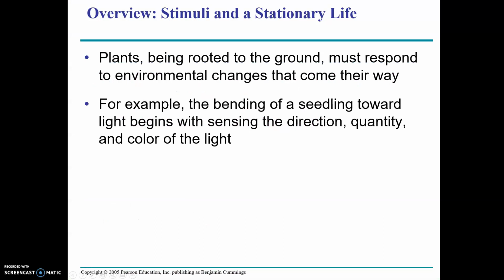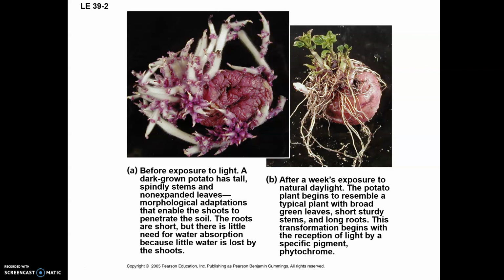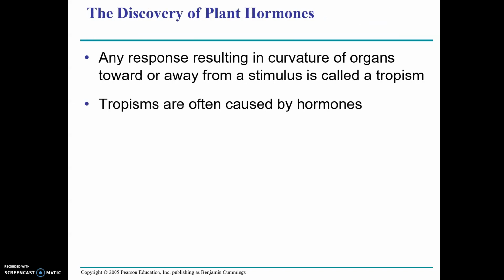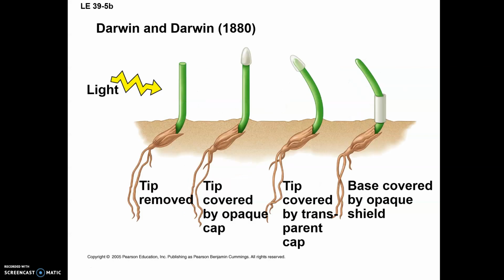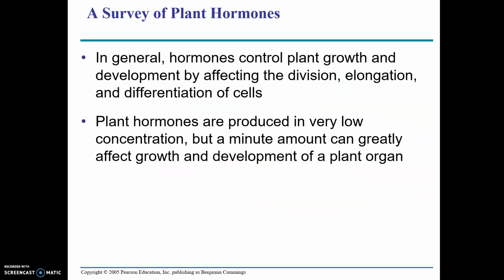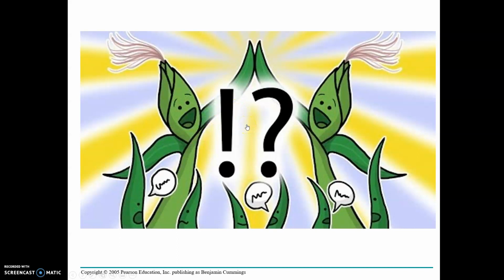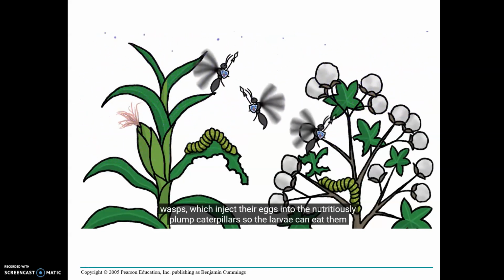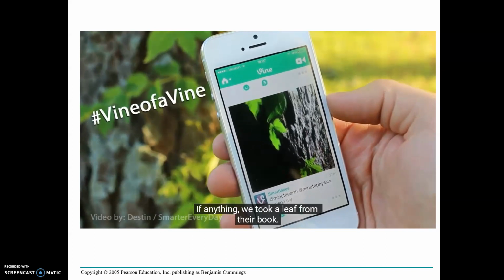Hormone Lectue Part 1